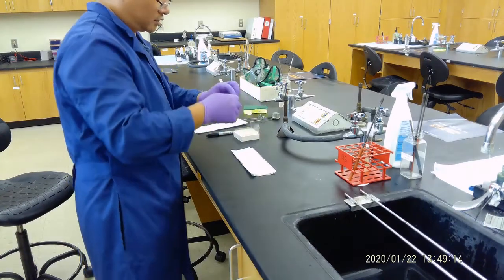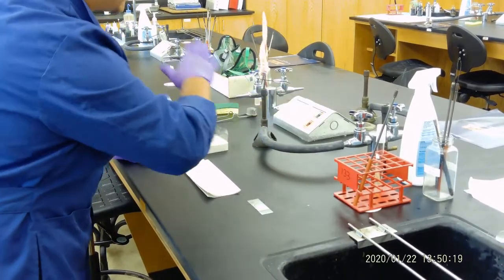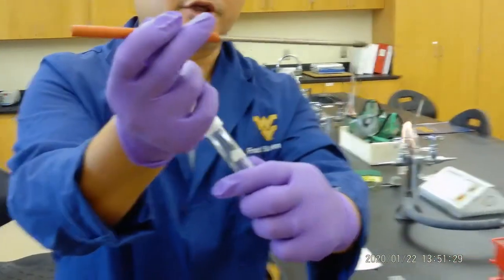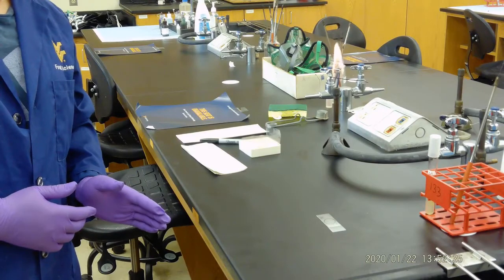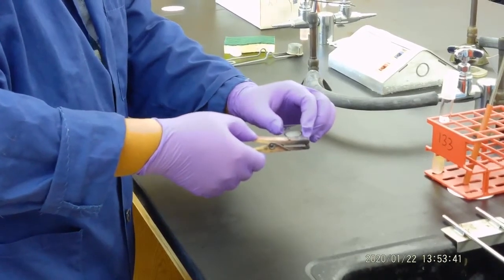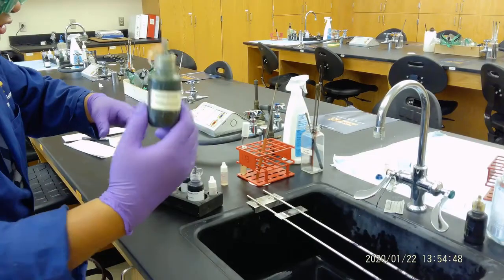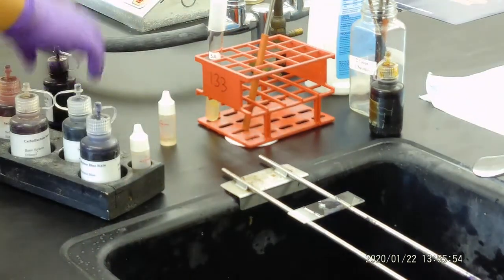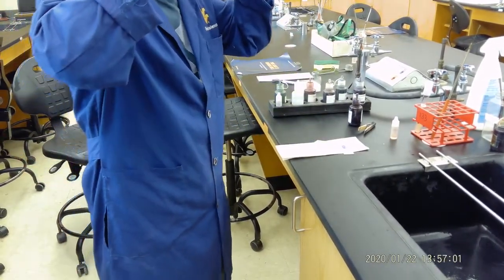Simple Stain Demo (Dr. Shen)